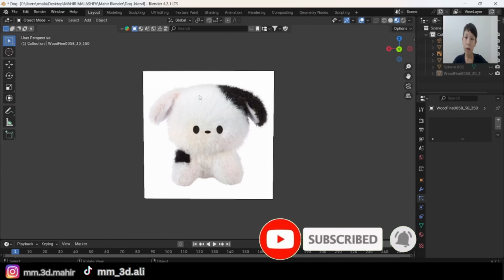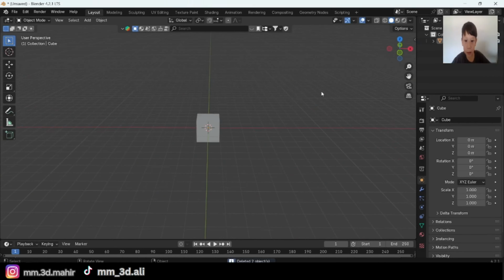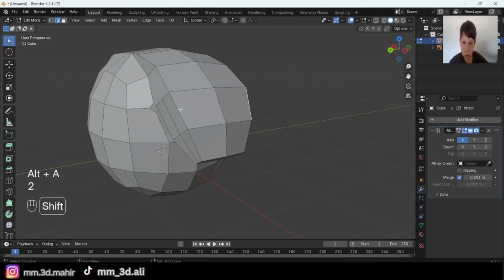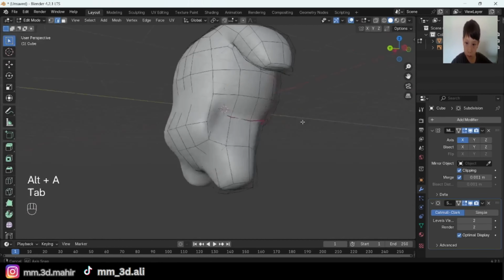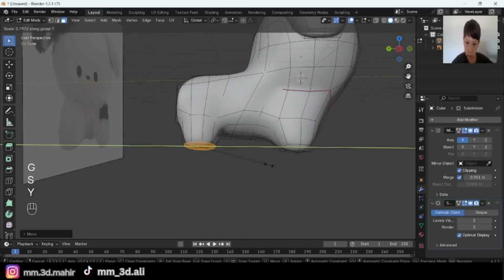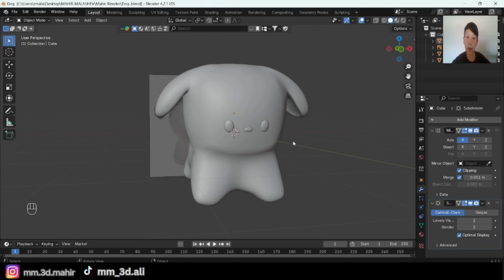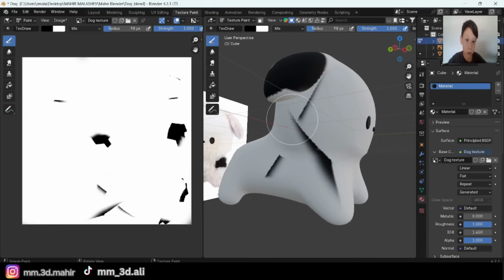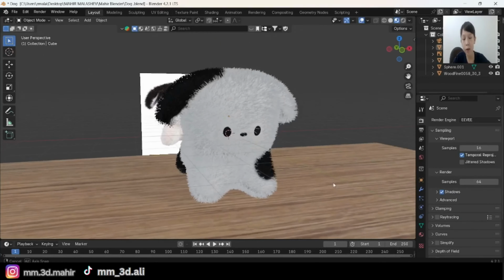How to Create Fluffy Objects in Blender | Beginner Tutorial (Part 1)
Welcome to this Blender tutorial! 🎉
In this video, I will show you step by step how to create fluffy (fur-like) objects in Blender using the Hair Particle System. This is Part 1 of the series, perfect for beginners who want to make cute and soft 3D characters.

👉 What you’ll learn in this tutorial:

How to add fur/hair in Blender

How to control hair length, density, and shape

How to make fluffy cute objects easily

📌 Difficulty: Beginner